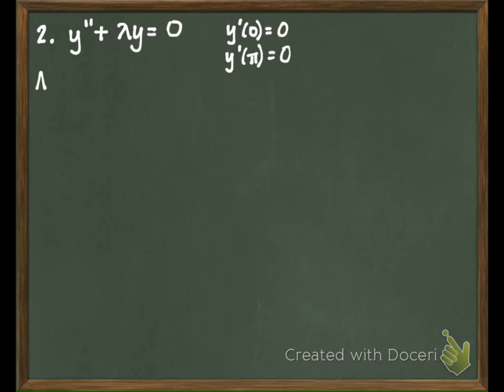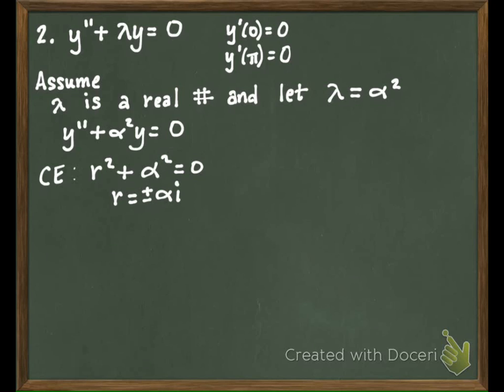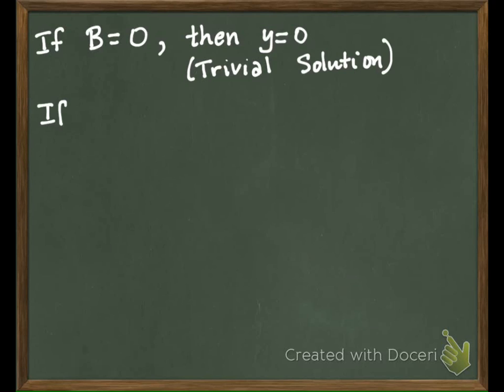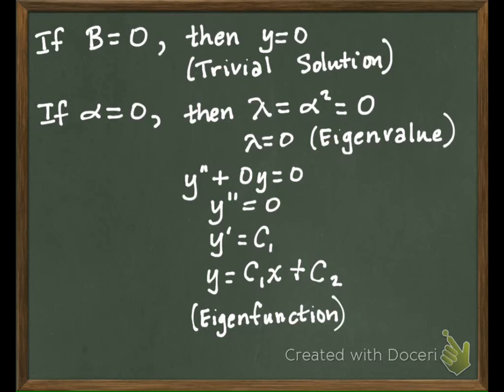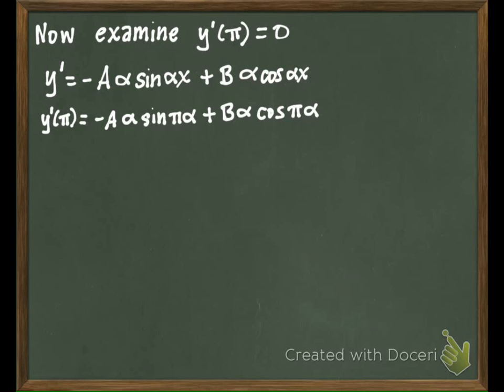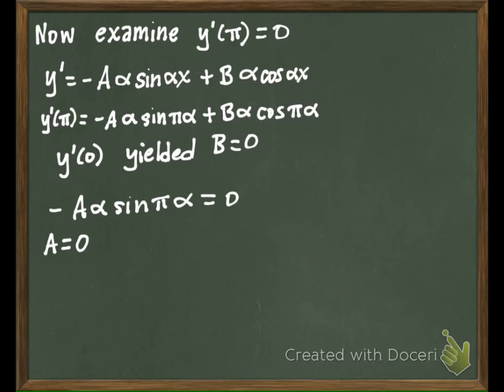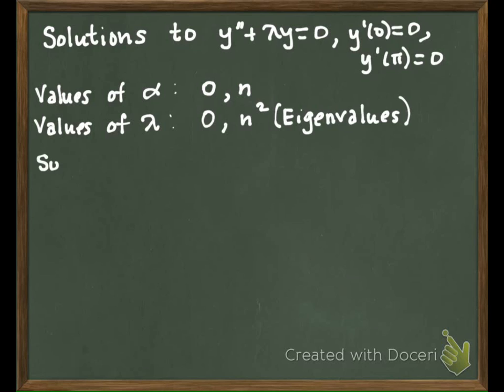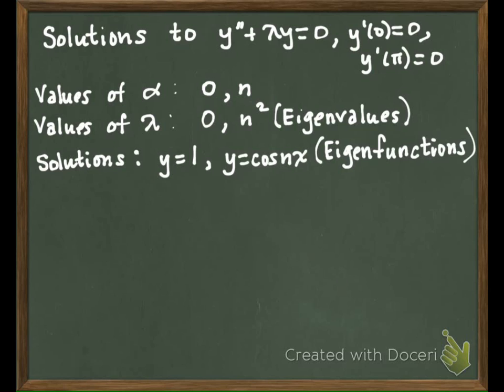MAP_2302_032514_Section_2.8_2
Forced Oscillations